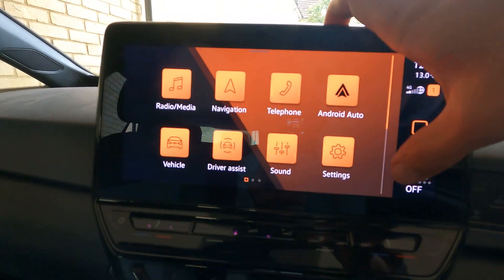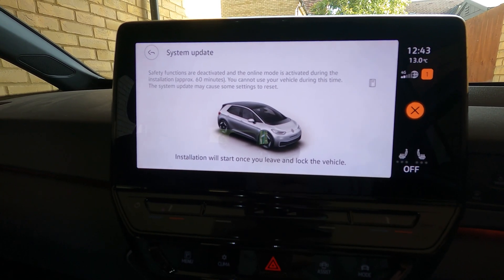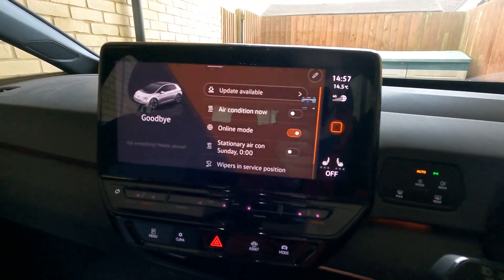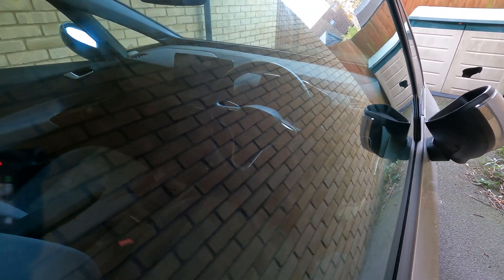How Do Volkswagen ID Over The Air Car Updates Work?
In this video we discover how over the air updates work in the Volkswagen ID.3 What do you think of the process? Could it be improved?